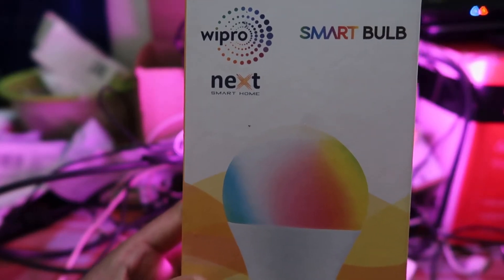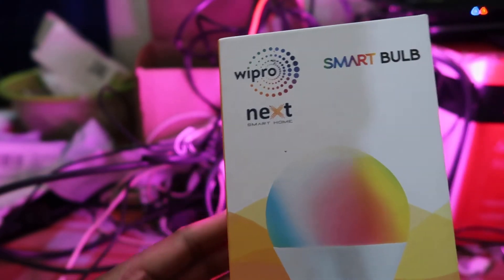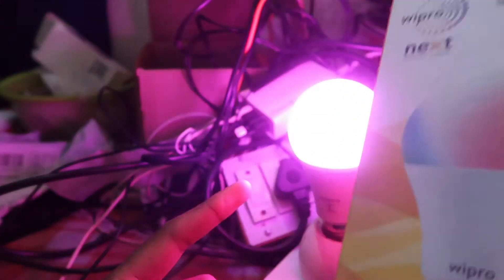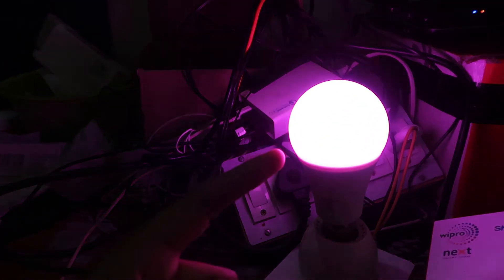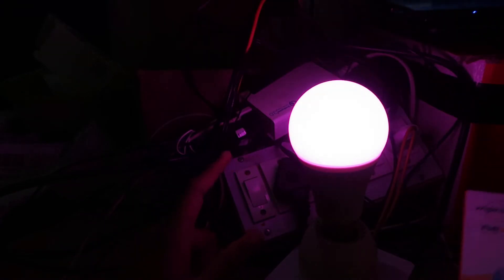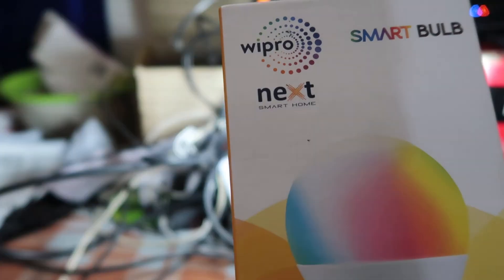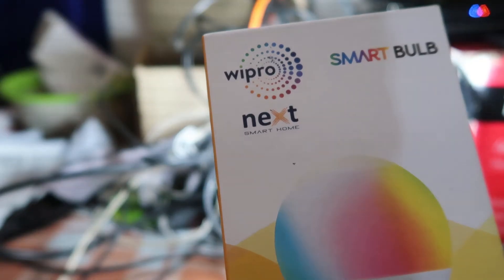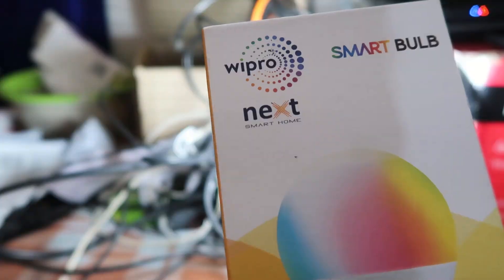How to reset wipro smart wifi led bulb reconnect enable blinking mode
Our official website of this youtube channel is which is known as how to ans - Don't worry about how to do...

you may be connected with us at google plus also

Learn every type of how to question with tutorial provided by how to ans official

Learn about the Internet,Technology, Lifestyle, Fashion, Cooking, Education, Earning, Website, Presonalty etc. in English and Hindi With 'How to ans' Internet,Technology, Lifestyle, Fashion, Cooking, Education, Earning, Website, Presonalty tutorials in Hindi and English. Learn with 'How to ans Videos in Hindi/Urdu and English. A great plateform of learning very eaisy...

Learn these all topic in your own language very usful and easy vidio and texted articles..

Watch our most popular videos of English Language

watch our most popular videos of Hindi Language

With How to ans youtube channel and howtoans website's aims to Let you know the Basic Internet concepts,Internet,Technology, Lifestyle, Fashion, Cooking, Education, Earning, Website, Presonalty also with video tutorial In Hindi, English and Urdu speaking people around the world. We will Let you know every information with video and text articles you may ask us your question also and give answer also
now keep learning on the following topics at youtube channel of how to ans and on our official website of it our topics are like that Internet,Technology, Lifestyle, Fashion, Cooking, Education, Earning, Website, Presonalty and much more are included in that.
SO be with How to ans and keep learning and Don't worry about how to do!